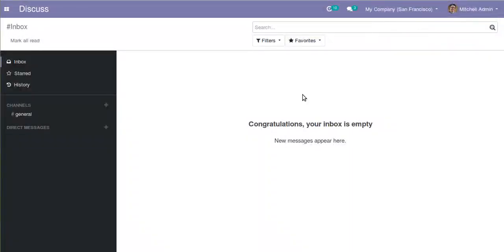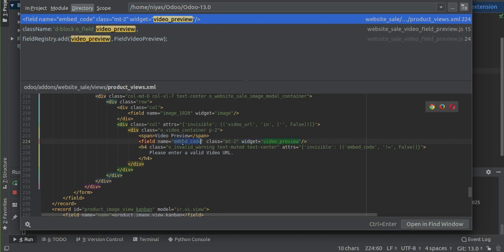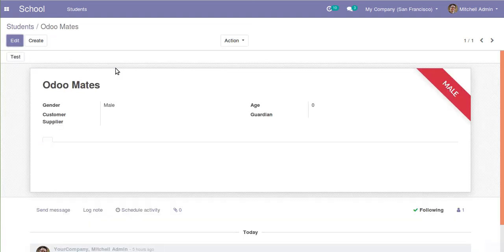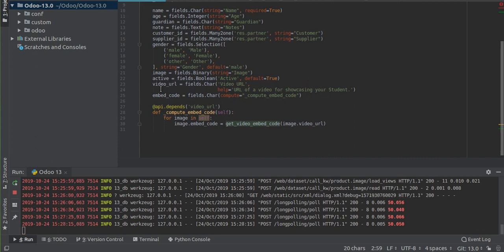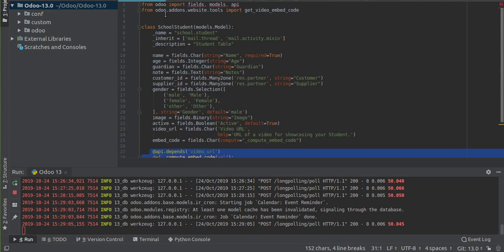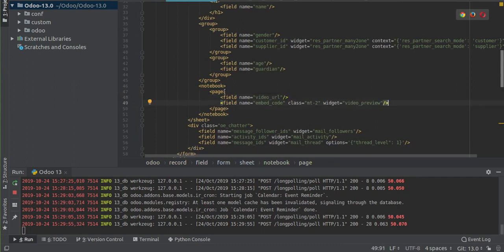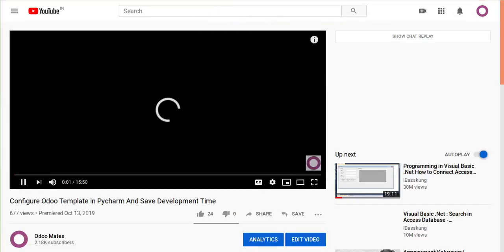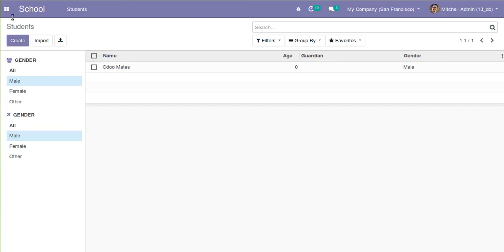How To Preview Videos In Odoo13 Form View Using New Widget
How to preview videos in Odoo13 Back-End form view. Add new field in Odoo13 form and convert it to embedded format and preview videos in the form view. Video preview in Odoo13. Play Video inside odoo13 form using new widget.